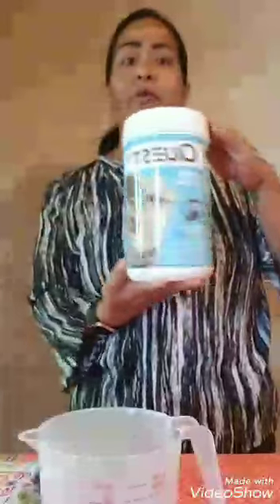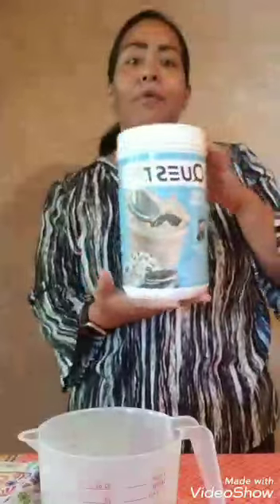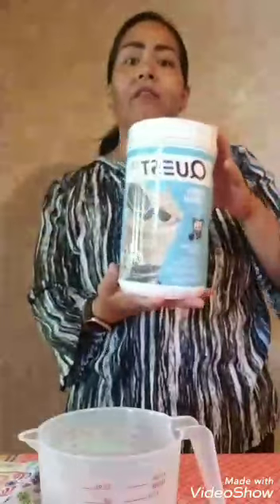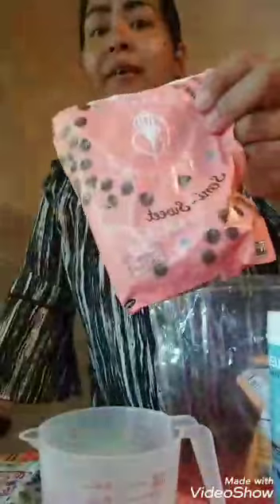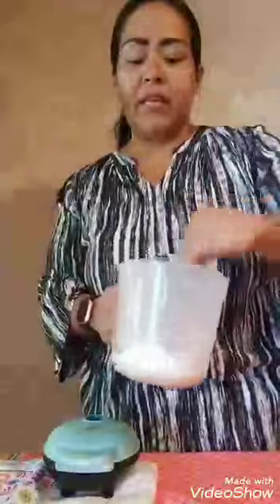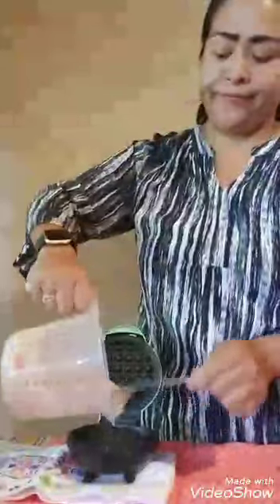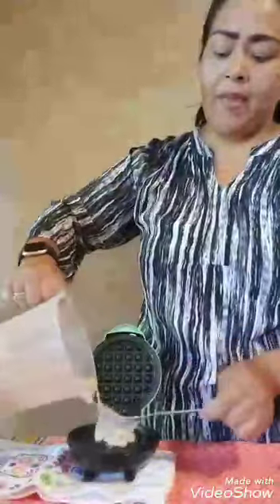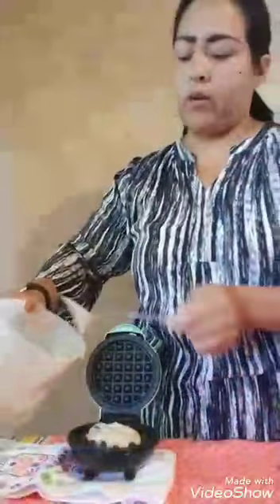Keto protein waffles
I absolutely love this recipe! gamechanger keto protein waffles that dont taste eggy or cheesy!🤔
Recipe:
1scoop quest protein powder
1 tbsp melted butter
1/2 tsp baking powder
1 large egg
1/4 tsp of pink salt
Liquid to thin out batter
(water,hwc,almond milk,flax milk)
Mix -ins if you want!